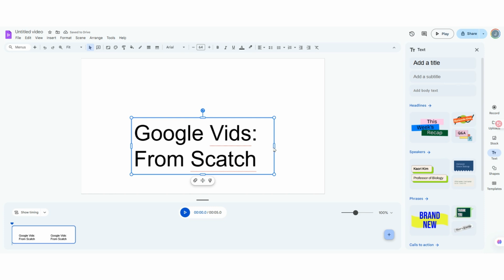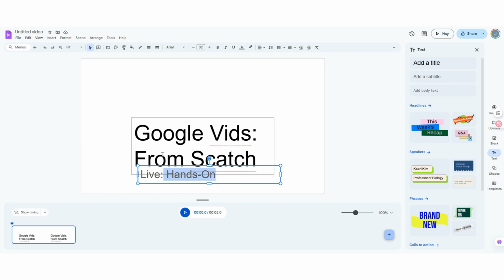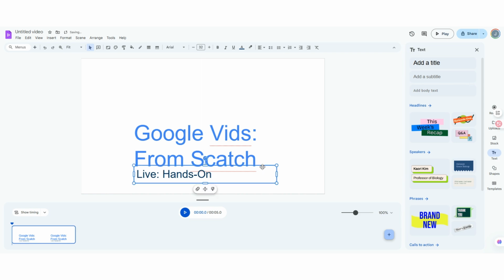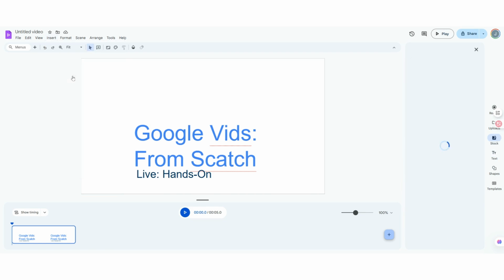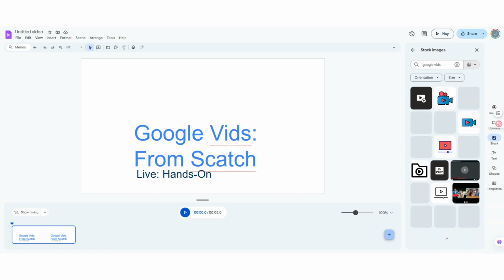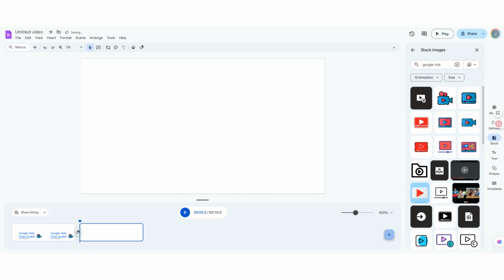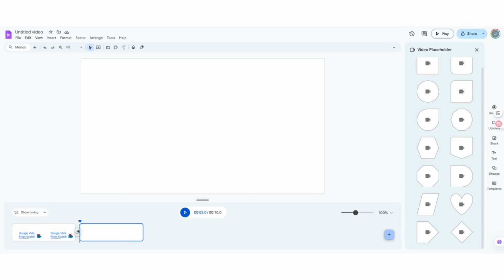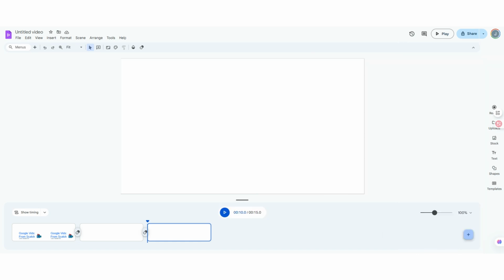Google Vids: Hands-On Session for Beginners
This hands-on session walks you through Google Vids and how to use it effectively for content creation and collaboration.

Perfect for beginners, educators, and professionals.